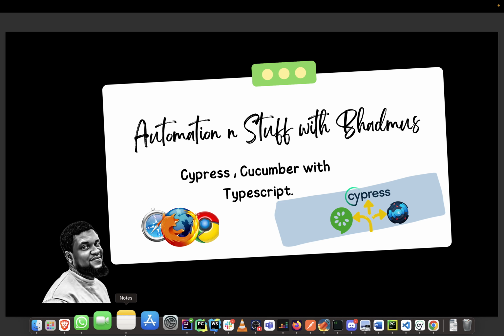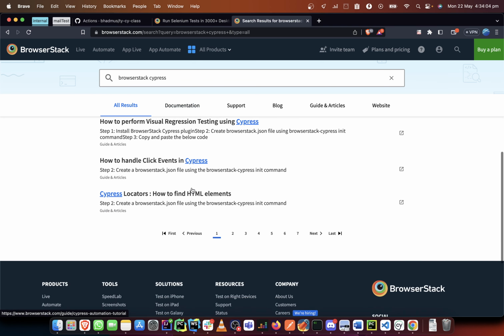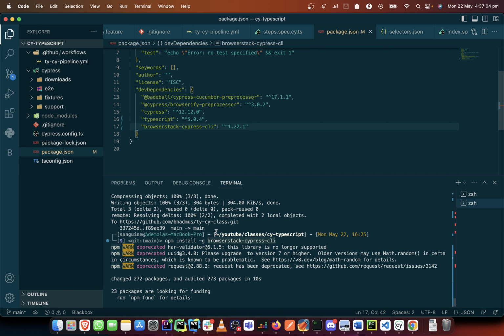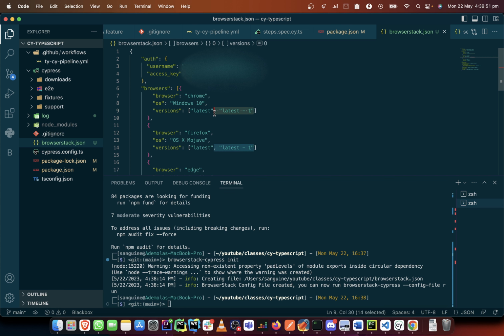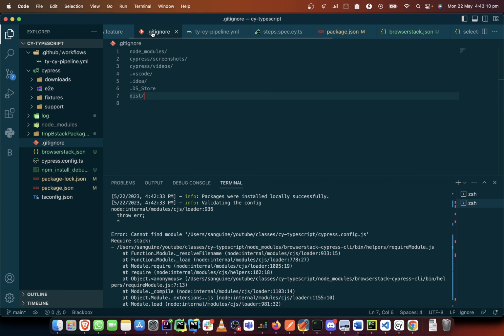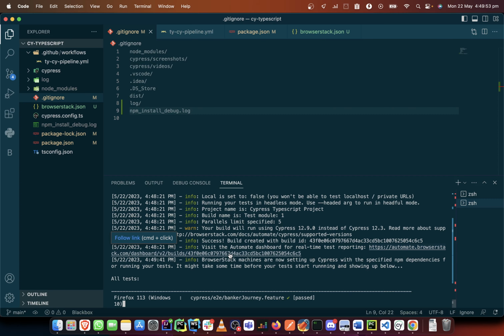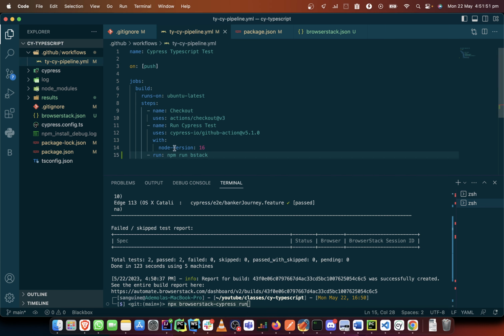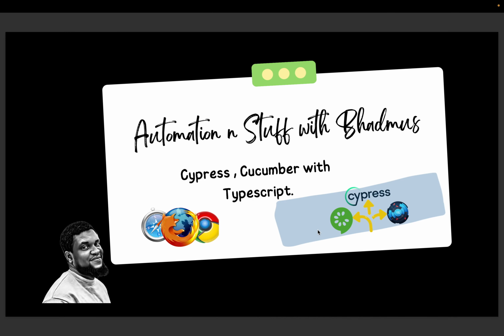Class 18 - Adding Browserstack config to cypress via GitHub Actions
In this video, you will learn how to create data tables in cypress

If you're a beginner QA Engineer looking to learn Cypress and Cucumber, then this is the video for you! In this video, we'll be able to understand when to create a data table and what is it most useful for.